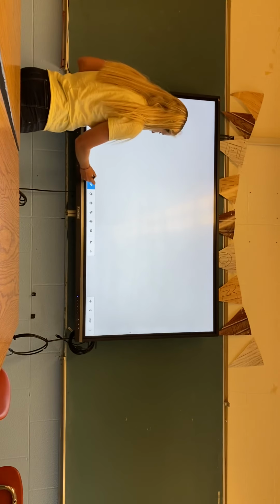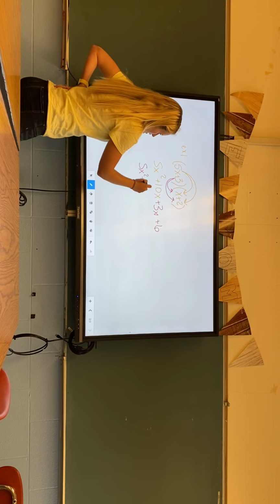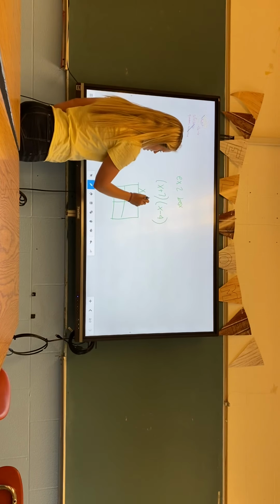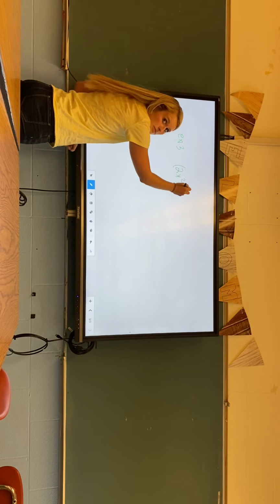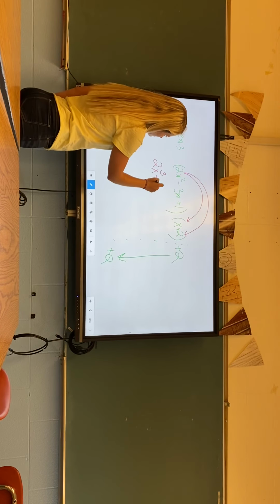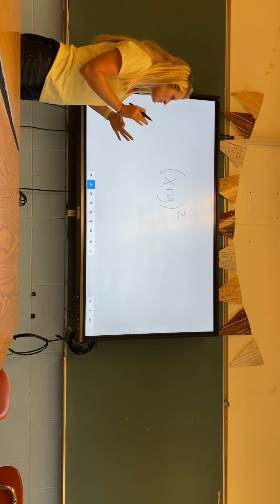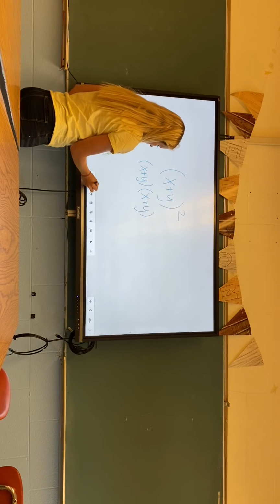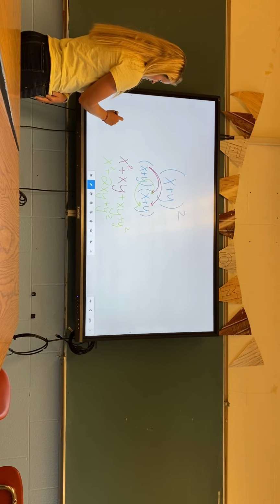9/14 Multiplying Polynomials Notes